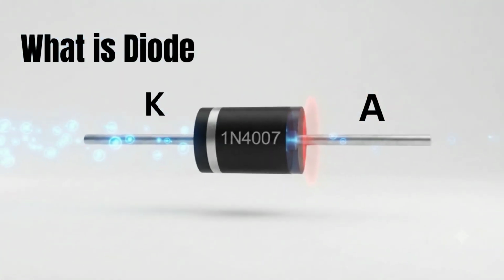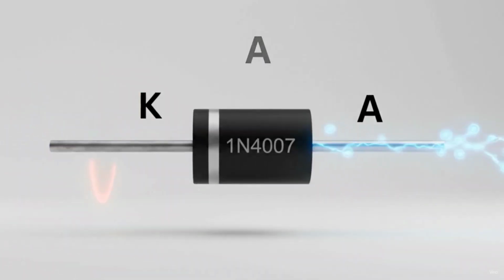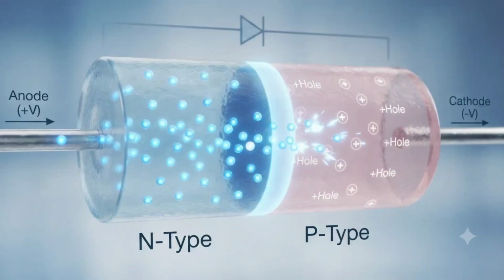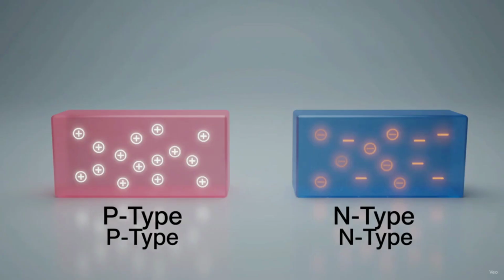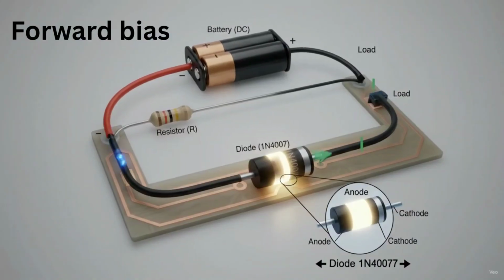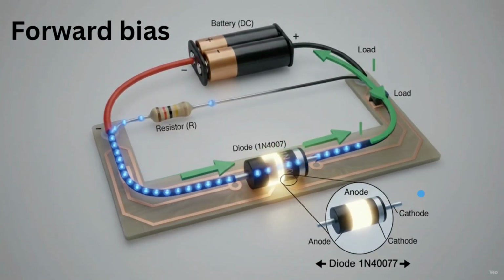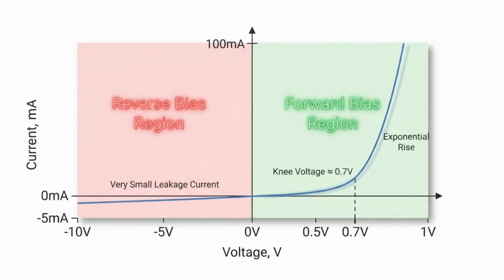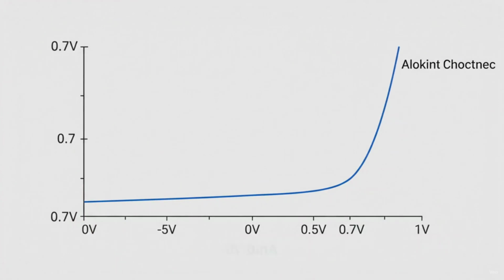Basics of Electronic - Diode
Basics of Electronic -neet Diode,

youtube camera kit
top vlogging cameras
 vlogging kit for beginners
zv1f
zv 1f
best camera for video blogging
vlogger vlog
video vlog
neet exam
neet prep
neet preparation
neet nta allen
neet
neet registration
unacademy neet
neet nta nic in
nta neet neet
jee preparation
jee exam
jee main